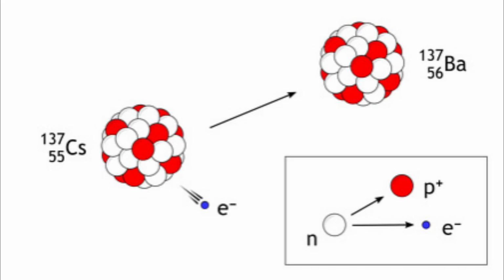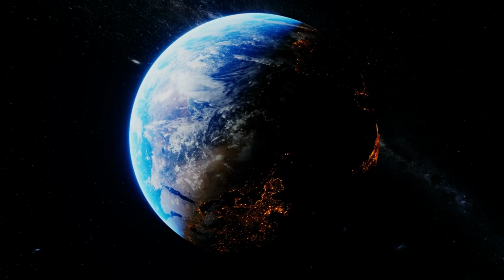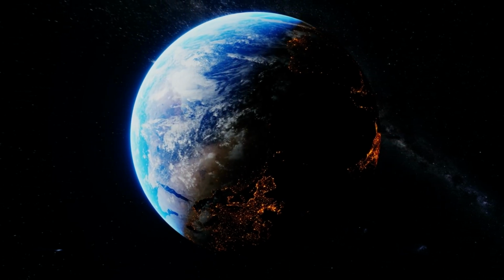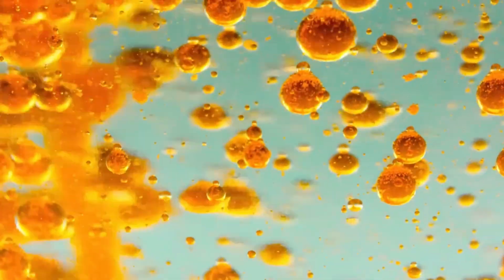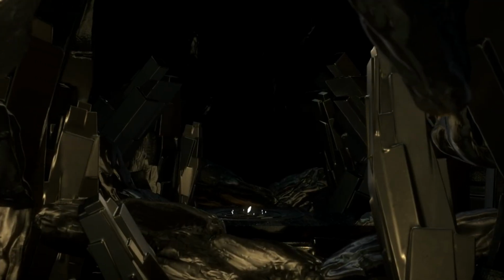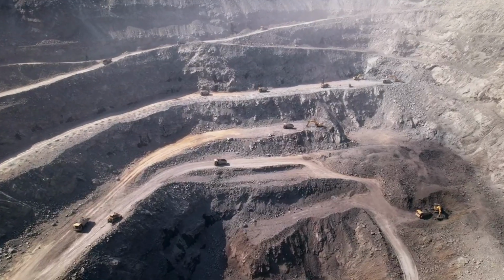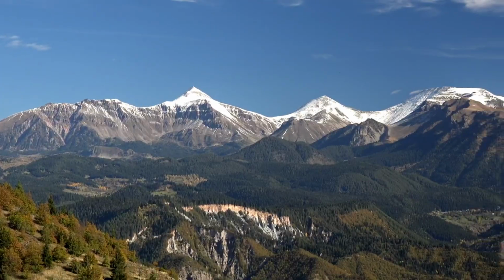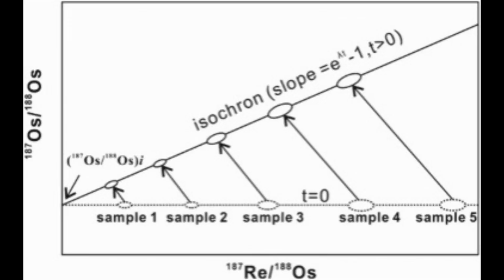An Elemental Cell Phone Journey | Copper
Video created by Caroline Fortune